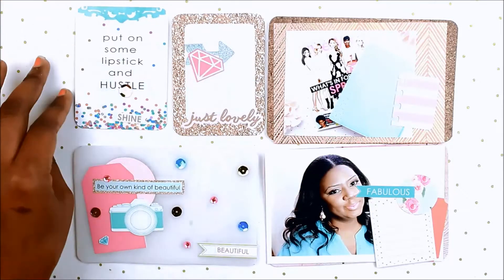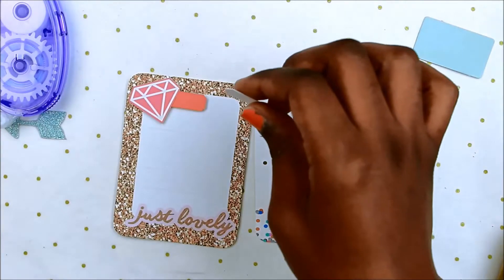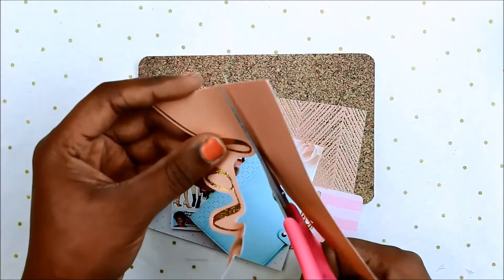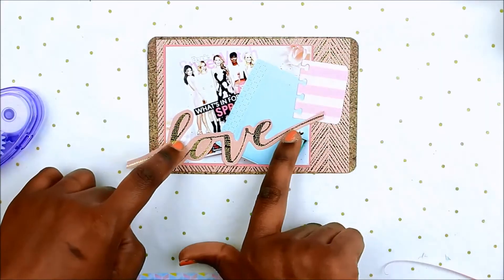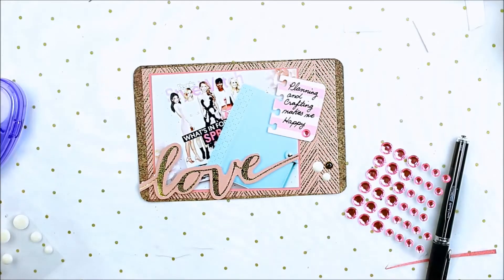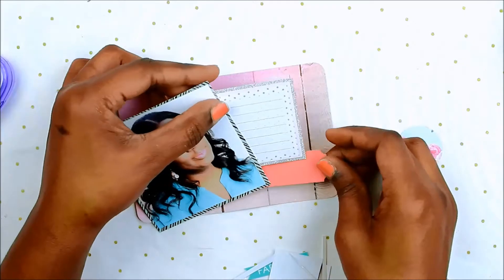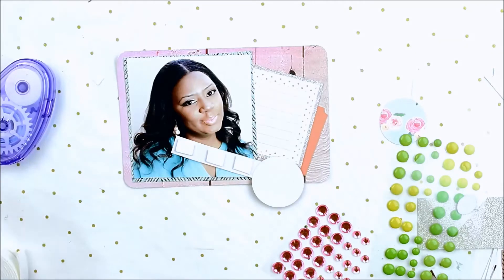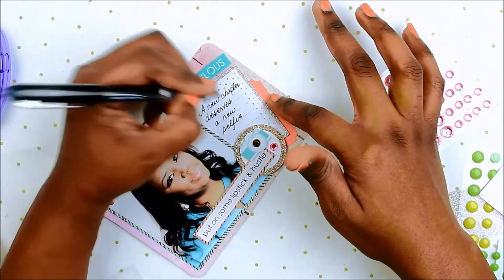Project Life Process 2016 Episode #7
Project Life Process 2016 Episode #7 - this is a continuation of the love your selfie layout.